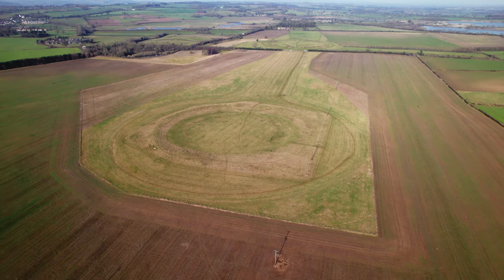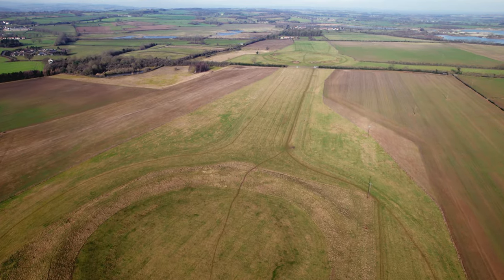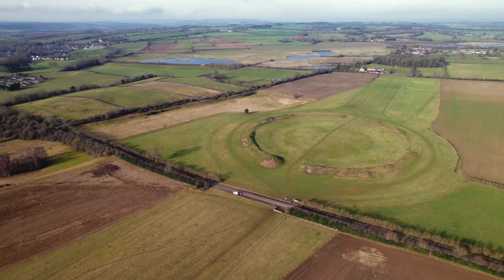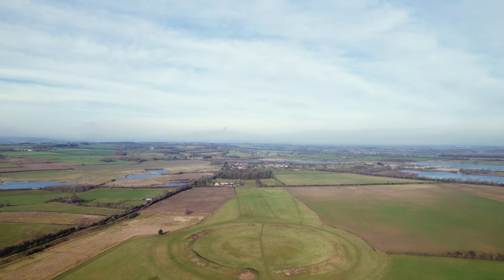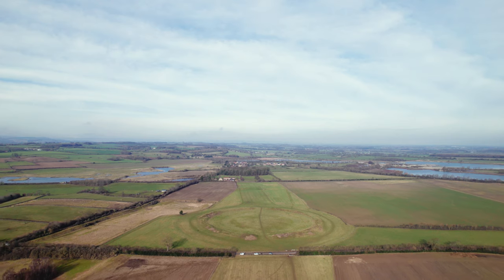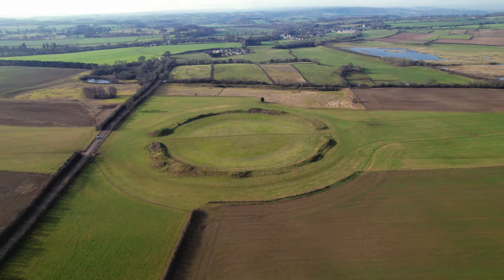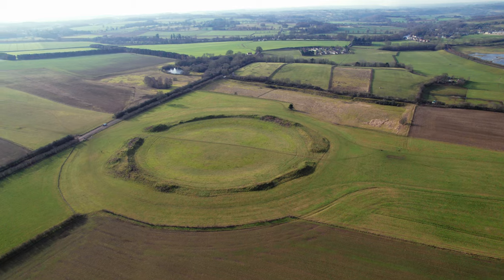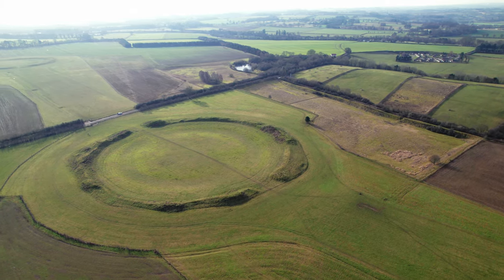Thornborough Henges | Stonehenge of the North | Neolithic Monument in Yorkshire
Thornborough Henges is known as the 'Stonehenge of the North' of England. Just a short drive from Ripon, North Yorkshire, Thornborough is the latest heritage site to be gifted to the nation. Dating back around 4,500 years, this ancient Neolithic monument is now under the care of English Heritage and will finally be removed from England's heritage 'at risk' register. Check out this exclusive drone footage and enjoy one of England's least known and most mysterious ancient monuments from above.

Purchase drone footage, including the clips used in this film here ➡️